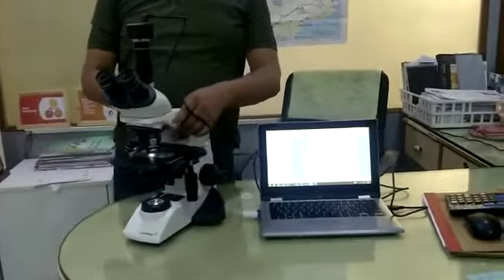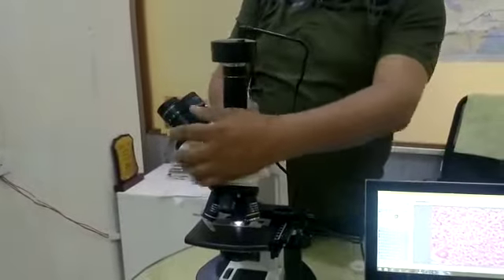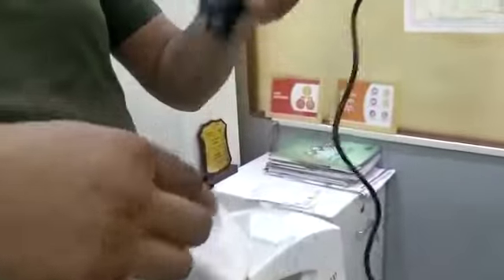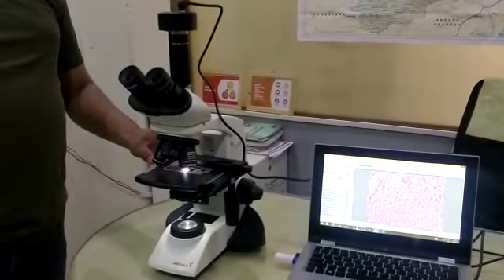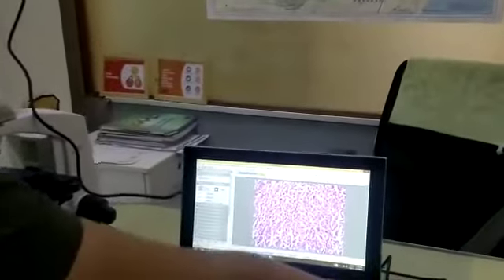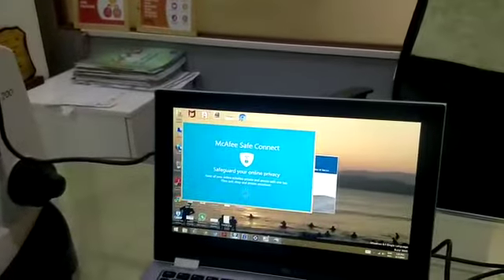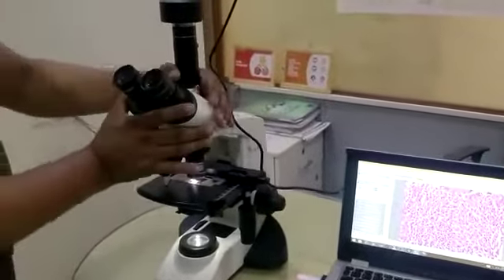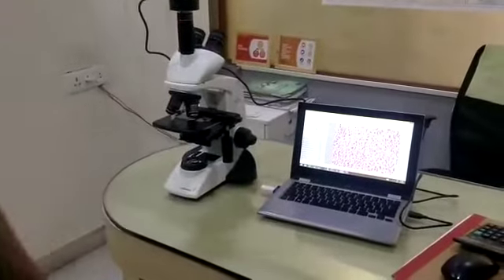Trinocular Microscope - Description [on Sale]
Osmium Solutions, Est in 2019 is a Distributor of Medical Products like Surgical items, Diagnostic kits like Elisa, Rapid cards, etc, Hospital furniture's, Pharmaceutical Lab Instruments, Reagents & Consumables.

         We purchase directly either from Manufacturers or Importers and supply in competitive price to clients.

We focus on giving our Customer the excellence in service, ensure high quality and time-to-time technical support.